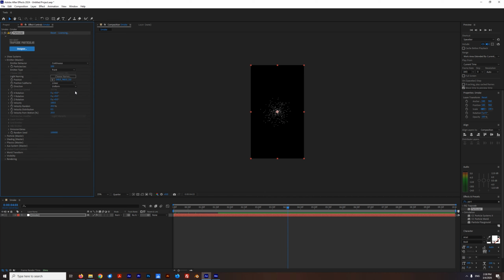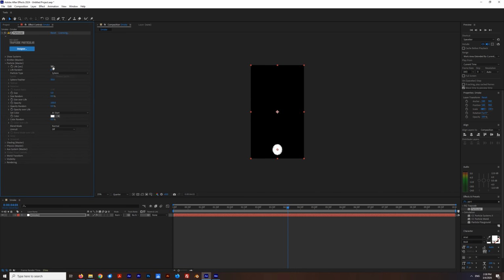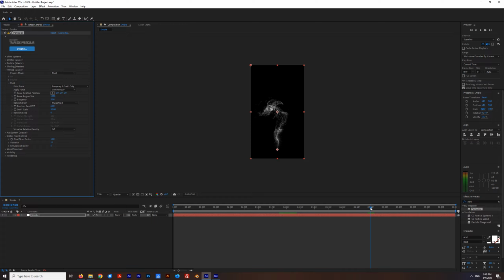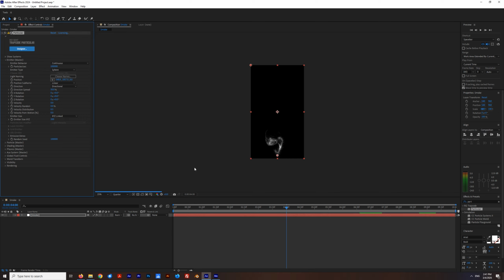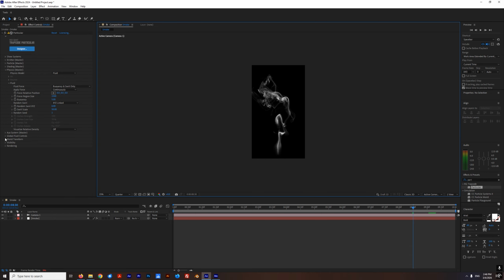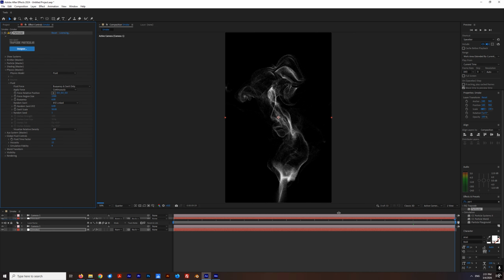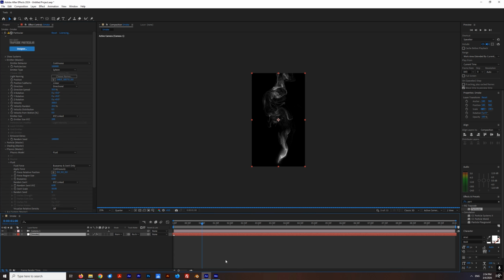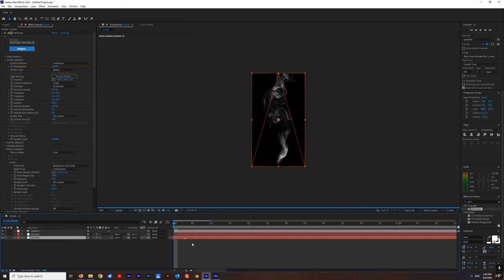After Effects Tutorial - Fluid Smoke Wisps Loop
In this Adobe After Effects and Trapcode Particular 4 tutorial i will show you how to make realistic sharp and smooth looking fluid smoke wisps simulation and how to make perfectly loopable clip with particle simulations.